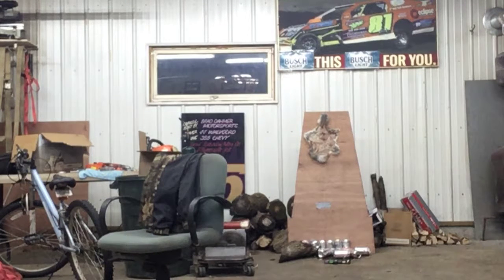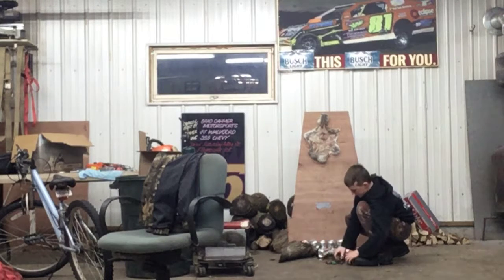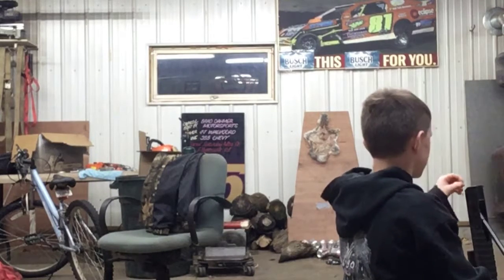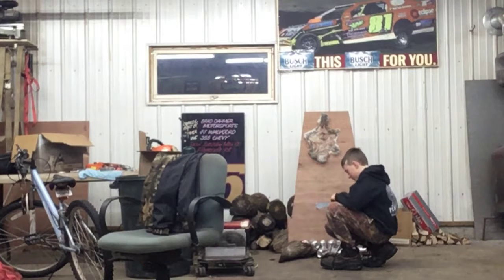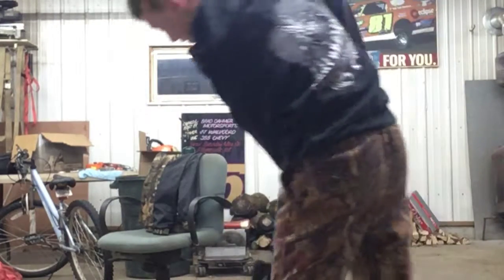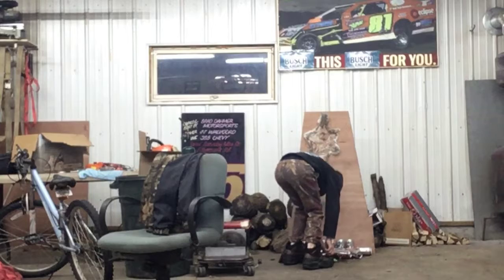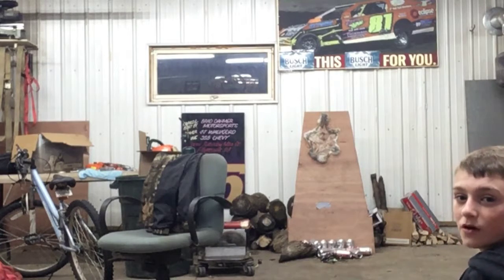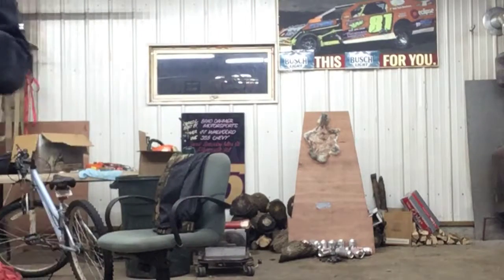Shooting matchbox cars